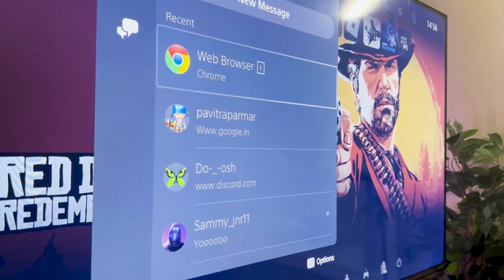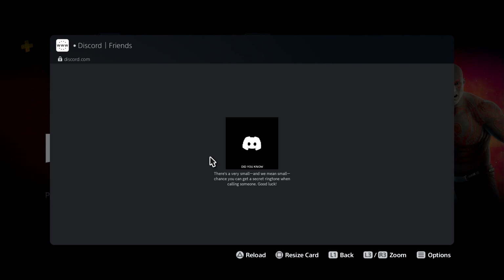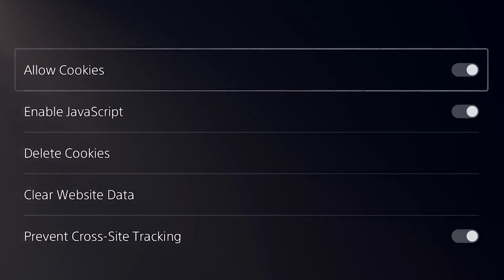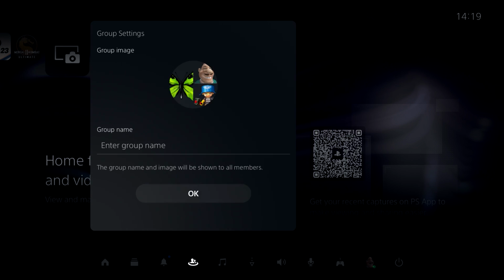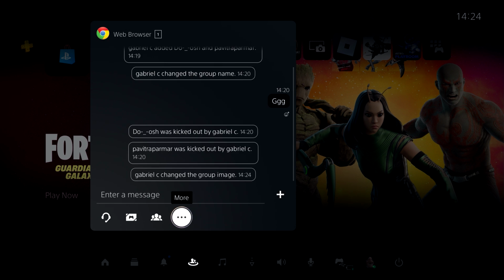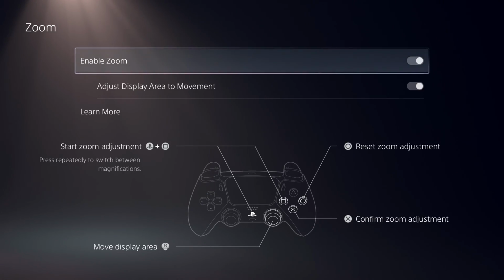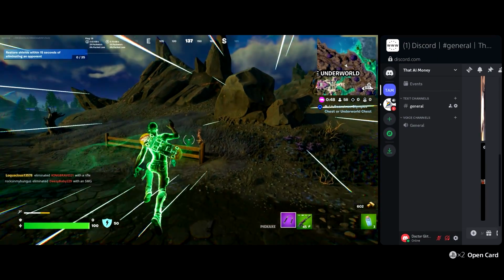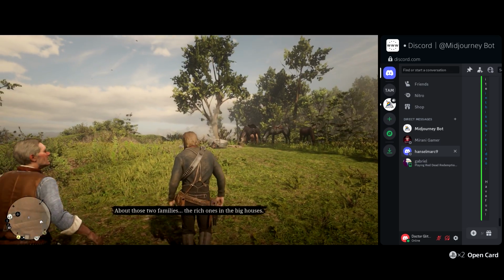How to get Full Internet Browser on PS5 (Hidden Features)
Unlock the Hidden PS5 Web Browser: The Ultimate Guide

Hey PlayStation fans! Did you know your PS5 secretly doubles as a web browser? It's true! While there's no dedicated app for browsing the internet on your PS5, there are clever workarounds to get you online. In this video, I'll break down everything you need to know:

How to access the PS5 web browser: Uncover the step-by-step process to get onto Google and beyond.
How to get a web browser on PS5: Learn easy techniques to launch a web browser directly on your console.
How to use the internet browser on PS5: Master those essential PS5 web browser settings for smooth browsing.
PS5 new web browser tricks: We'll explore tips and tricks to take your PS5 internet experience to the next level.
How to install a web browser on PS5: While you can't download a traditional browser, get around this for more convenient browsing.
Why Bother with the PS5 Web Browser?

Okay, you might be thinking, "Why would I want to surf the web on my PS5 when I have a phone or laptop?" Here's the deal:

Quick research during gaming: Need to look up a walkthrough, find a cheat code, or compare builds? Do it without ever pausing your game!
Watching online videos on your TV: If you don't have a smart TV, use your PS5 internet browser to stream videos on the big screen.
Troubleshooting on the fly: PS5 giving you issues? Get help and solutions fast with the PS5 web browser.
Techniques for Accessing PS5 Web Browser:

We'll dive into several methods, so you can choose the one that works best for you:

The Classic Twitter/Social Media Method: This technique is widely used and easy, but it may require a linked account.
The PS5 Network Status Trick: This is a great alternative, involving a quick trip into your PS5 system settings.
Additional PS5 web browser access methods: We'll reveal other creative ways to get online.
Bonus: PS5 Web Browser Tips & Tricks

I'll also show you how to get the most out of your PS5 internet adventures:

How to get PS5 web browser full screen: Maximize your screen space for the best experience.
Essential PS5 web browser settings: We'll discuss the settings you should adjust for smoother web surfing.
PS5 web browser working methods: Learn how to troubleshoot and keep your web browsing running smoothly.
PS5 tips and tricks: Discover hidden PS5 web browser related secrets.
Can I access the PS5 web browser without a PSN account?

Absolutely! Some of the methods we'll cover work perfectly, even if you don't have a PlayStation Network account.

Join the PS5 Web Browsing Elite

After this video, you'll be part of the select few who understand how to get an internet browser on PS5. Impress your friends and unlock a whole new dimension of your PS5 gaming experience.

If you have any further questions about PS5 web browsers, want to share your own tricks, or have requests for future videos, feel free to drop them in the comments!